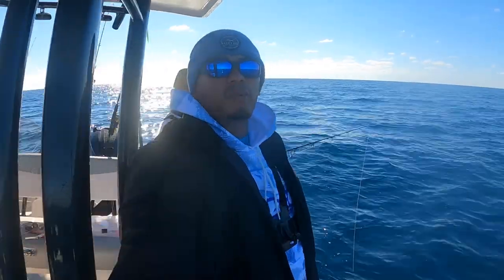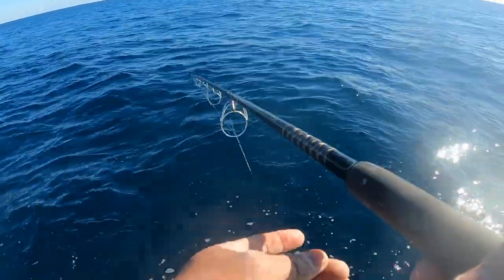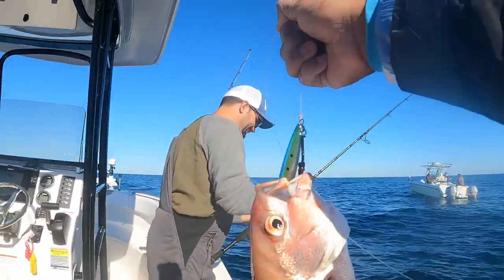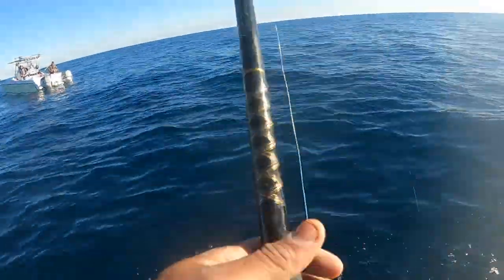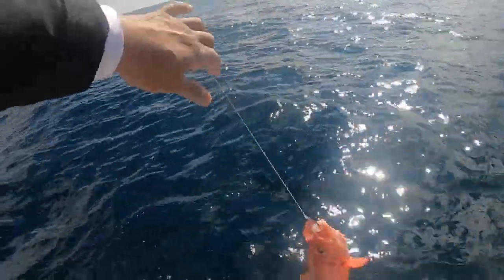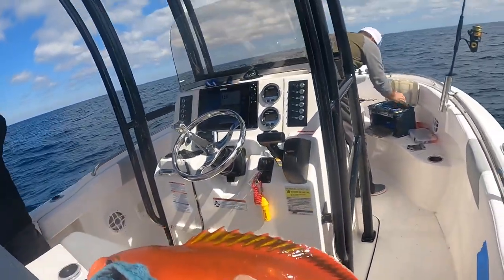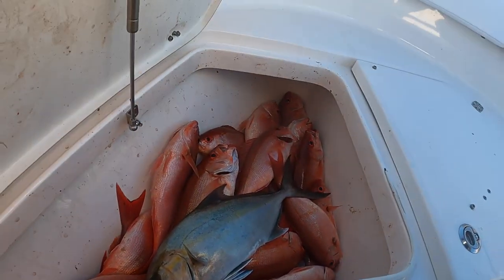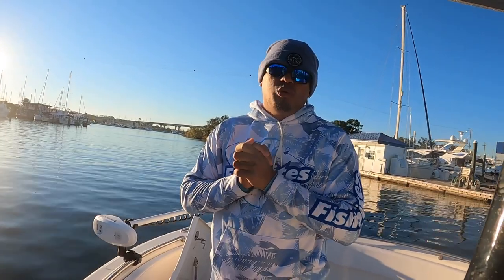FUN to Catch, GREAT to Eat | Vermillion Snapper Fishing | Pensacola, FL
contact @Friskyfins thru facebook or instagram for your very own custom rod and Sheepshead rigs!

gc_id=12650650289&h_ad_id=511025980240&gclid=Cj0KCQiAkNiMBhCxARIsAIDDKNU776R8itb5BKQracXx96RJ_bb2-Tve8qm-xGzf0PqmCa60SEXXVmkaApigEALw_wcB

The gear i used links down below=
Penn Fierce 8000
Penn rampage rod
Penn passion
Shakespeare gx2
Penn fierce 5000
Tsunami shield 8000
shakespeare tigerlite rod
shimano thunnus 6000
go pro 9=
Iphone 12=
Apple laptop=
Selfie stick=